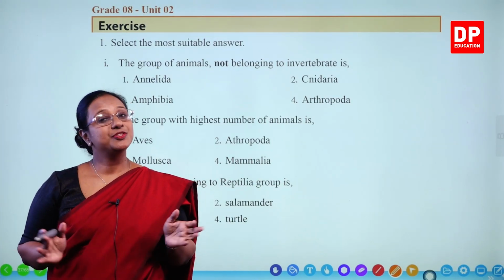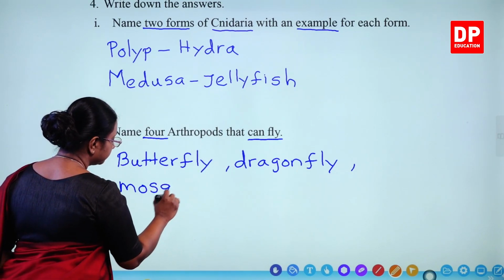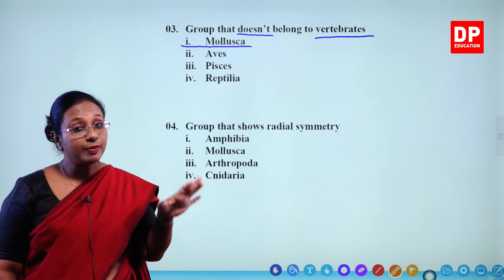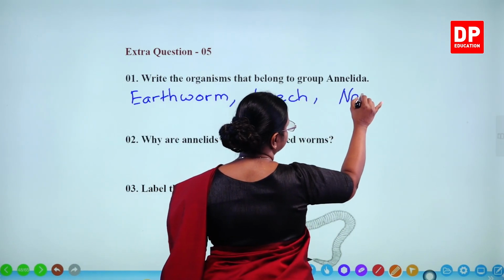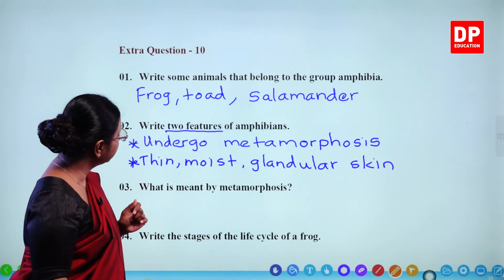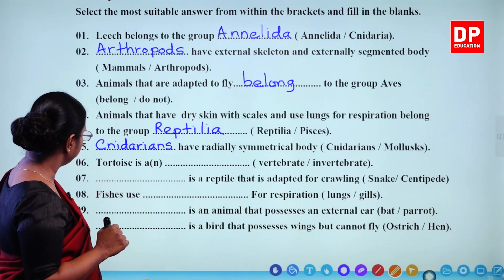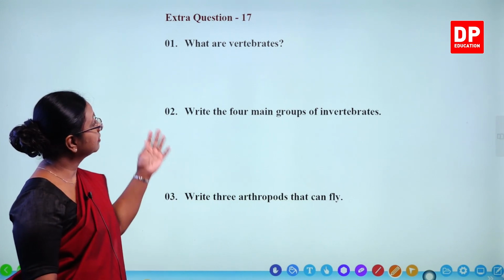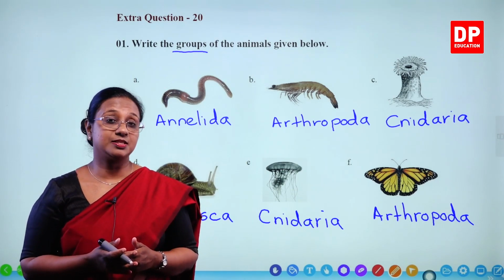Lesson 02 - Animal Classification (Part 03) | Grade 08 Science in English